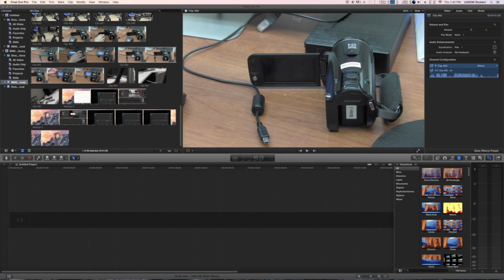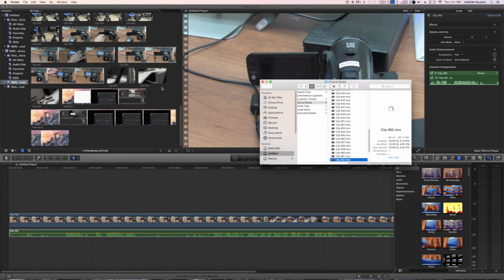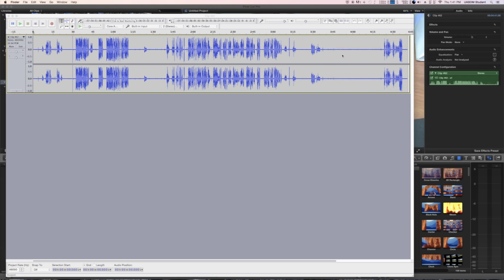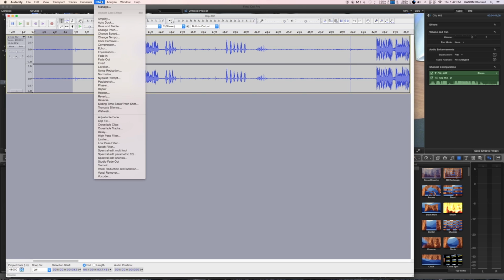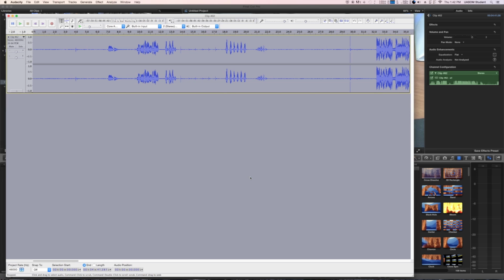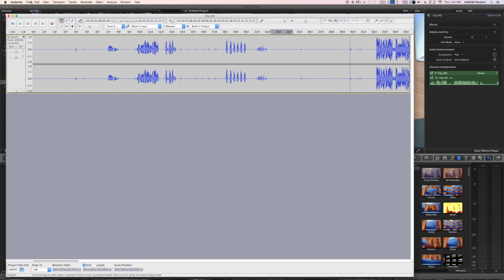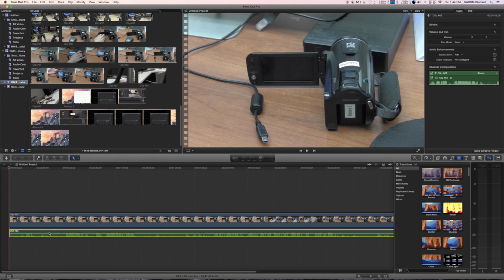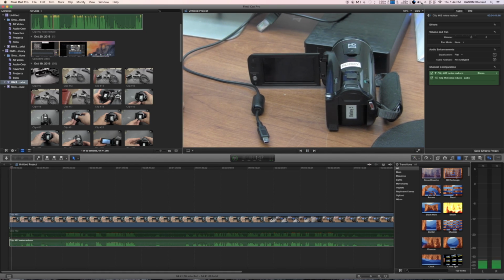Noise removal tutorial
Tutorial for removing background noise from video files using Final Cut Pro and Audacity.